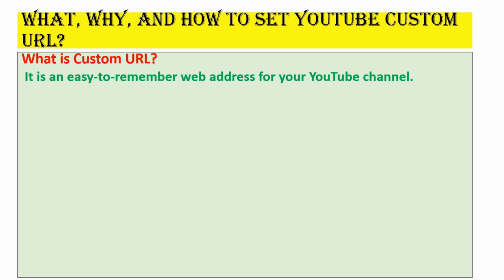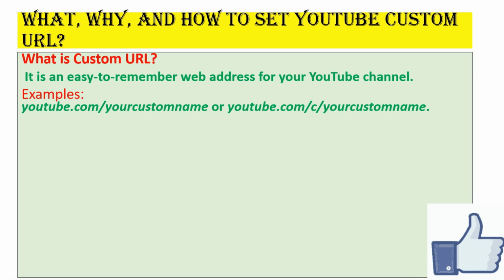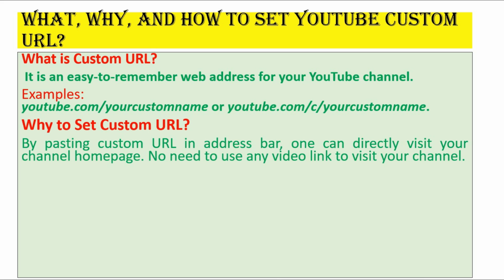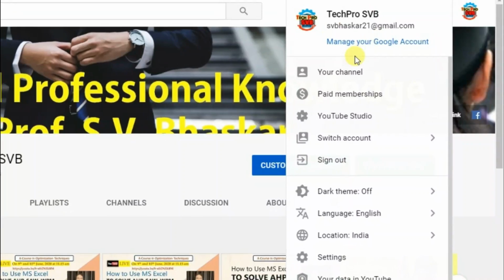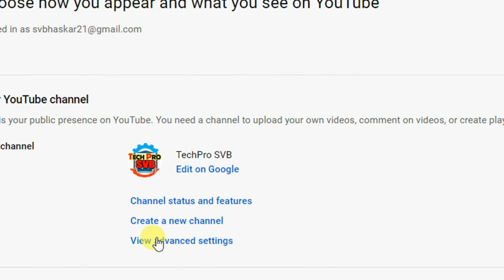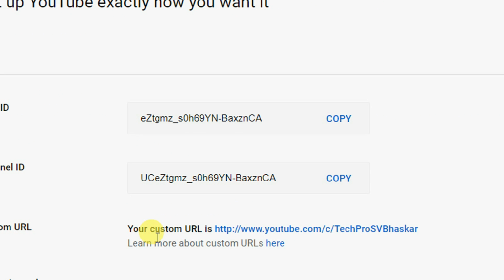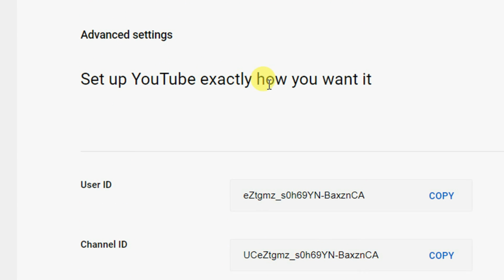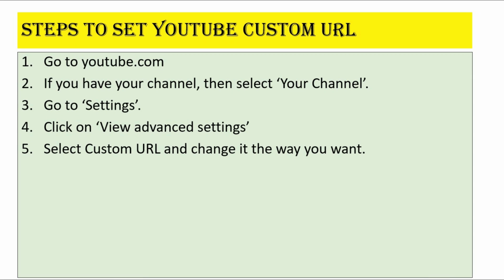How to Make Viewers Visit Your YouTube Channel Homepage by Setting CUSTOM URL?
This video presents 3-step procedure to set CUSTOM URL of your YouTube channel. Instead of sharing link of any particular video, if you share this URL then one can go to the homepage of your channel and possibility of viewing other videos also increases. This is the advantage of using custom URL.